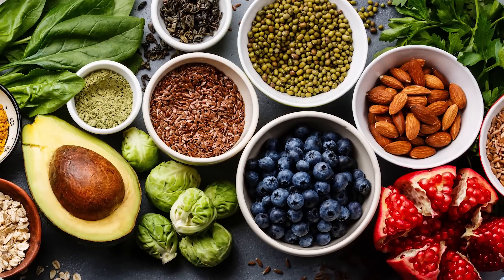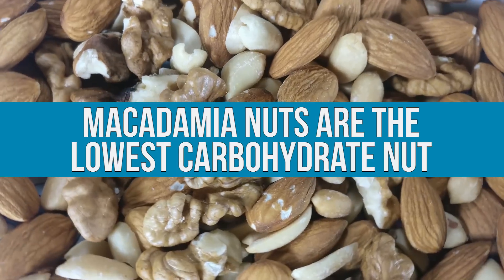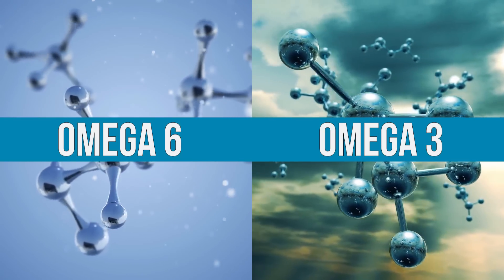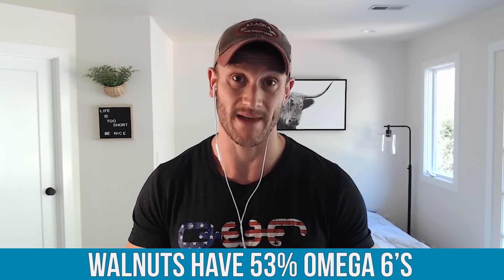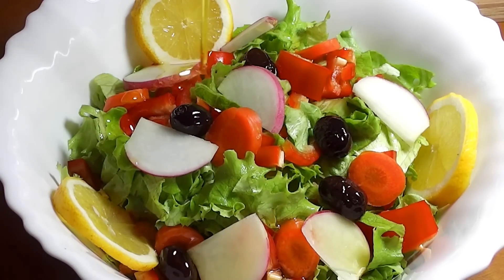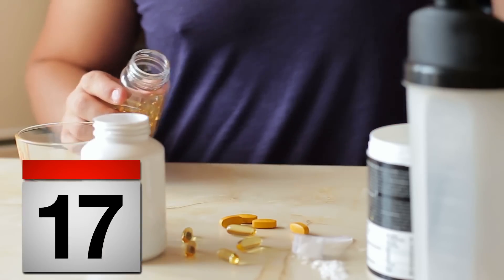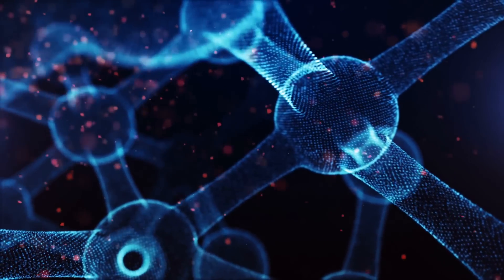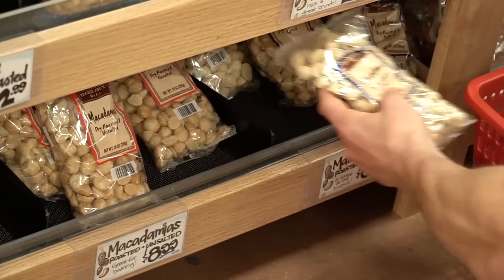Why I Eat Macadamia Nuts EVERYDAY to Stay Lean - High Fat SuperFood Series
Get MY Recommendation on Groceries Delivered to Your Doorstep with Thrive Market

Macadamia Nuts - High Fat Superfoods - THRIVE

Carbs, Omega-6, and Phytic Acid (Comparison to Other Nuts)
Macadamia are the lowest nut in carbohydrates. They contain only 1 gram of net carb per 200 Calories as compared to nuts like almonds, pistachios, which contain around 5 grams of net carbs for 200 Calories. Steer clear of cashews; they contain 10 grams of net carbs per 200 Calories.

Almost all nuts contain phytic acid, but macadamia are the single exception - by comparison to “data not available,” almonds and cashews are extremely rich in phytic acid, containing about 600 mg per ounce each.

Only two nuts are low in Omega-6: hazelnuts and macadamias. Still, hazelnut oil is about 10% Omega-6, whereas macadamia come in at an incredible 2%! The worst nut oil, in terms of Omega-6 is that of walnuts, clocking in at 53%.

MUFA (Comparison to EVOO and Avocado)
Macadamia oil is the richest natural source of MUFAs at 80%! Olive oil and avocado oil are about 70%; although they do carry the added benefits of polyphenols and a high fsmoke point, respectively.

Macadamia nut oil is only 2% Omega-6. Olive oil and avocado oil are 10-14% Omega-6. Therefore, while you can’t overdose on macadamia nut oil, you can on olive oil and avocado oil if you have a ton

Palmitoleic Acid - Above all else, it is this extremely rare Omega-7 fat

In white blood cells, palmitoleic acid quells inflammation by inhibiting this master genetic regulator of inflammation, NFκB. Clinical and Experimental Pharmacology & Physioloy 2017

Heart Health – Decreases TAGs and LDL; Increases HDL. In this double-blinded, randomized, placebo-controlled human study, one month of palmitoleic acid supplementation decreased TAGs and LDL and increased HDL. What’s more, palmitoleic acid also decreases, C-reactive protein, the most common laboratory marker of inflammation, by 44%! Journal of Clinical Lipidology 2014

Diabetes/Insulin Resistance – This review summarizes how PA can improve pancreatic β-cell survival, insulin secretion, and insulin sensitivity, meaning that PA can protect against diabetes, obesity, and metabolic syndrome. Current Drug Targets 2017

Satiation/Fullness – This rat study showed that palmitoleic acid is even more powerful than the olive oil super fat, oleic acid, at reducing hunger. This is because palmitoleic acid especially raises levels of the fulness hormone cholecystokinin (CCK). Appetite 2013

Its Own Class of Hormones! A landmark 2008 paper published in one of the world’s three most prestigious journals, Cell, discovered that PA is not only a super fat, but also a powerful and important hormone called a “lipokine”! PA acts at the liver to decrease the production of new fat via de novo lipogenesis (in part by inhibiting the protein SCD-1) and at the muscle to improve insulin sensitivity. This means that the palmitoleic acid has the potential to protect against diabetes, obesity, metabolic syndrome, liver disease, heart disease, metabolic syndrome, and even help you recover your muscle glycogen after a workout! Cell 2008

Human Clinical Study with Macadamia
In patients with high cholesterol, the added consumption of just 15-30 macadamia nuts per day for four weeks lowers total cholesterol and LDL cholesterol and increases HDL cholesterol. What’s more, the macadamia nut intervention also lowered markers of oxidative stress and chronic inflammation. Journal of Nutrition 2003 & Lipids 2007